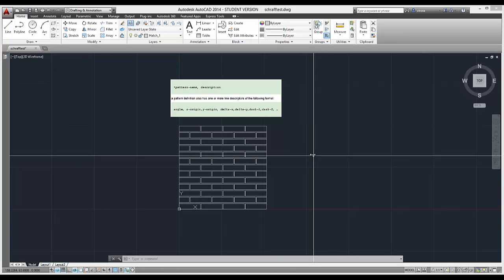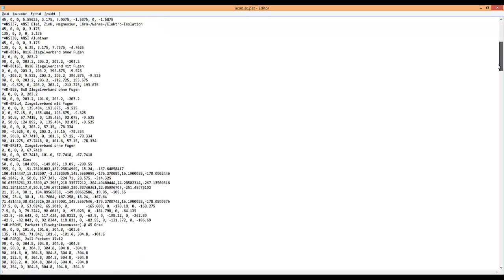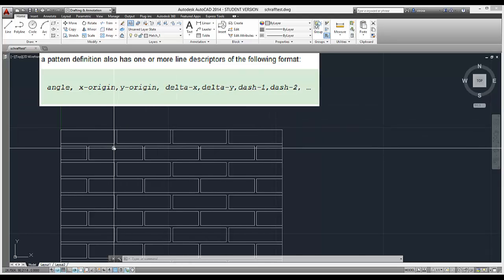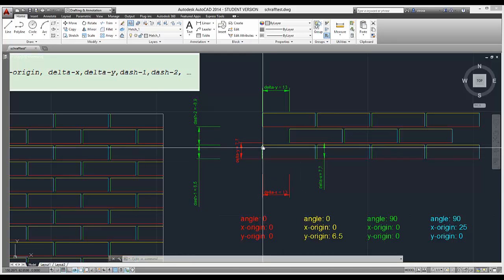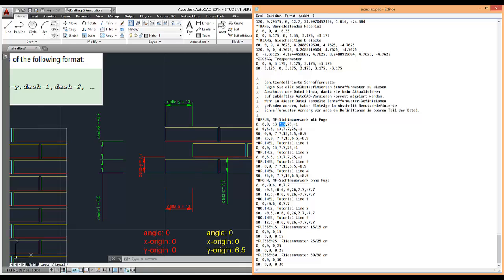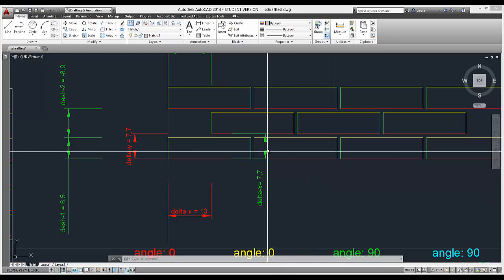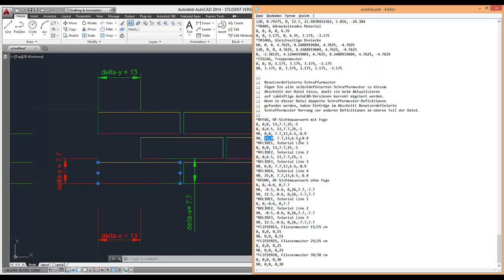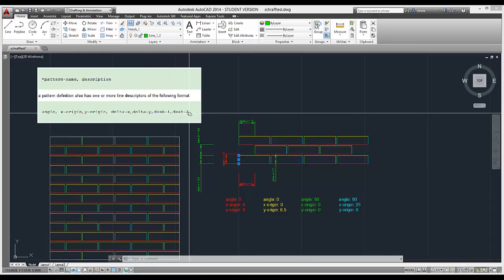AutoCAD Customization - Create Your Own Hatch Patterns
Category: Customization
This video addresses experienced AutoCAD Users.
In this video, you will learn how to create your own hatch patterns by editing the AutoCAD hatch file.